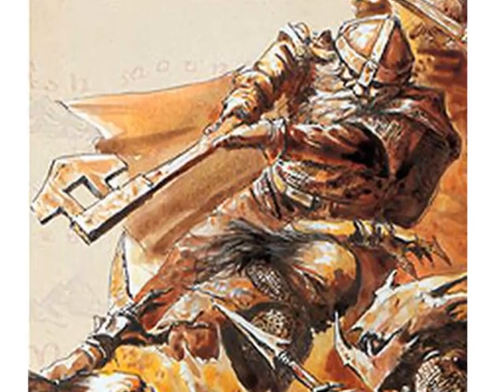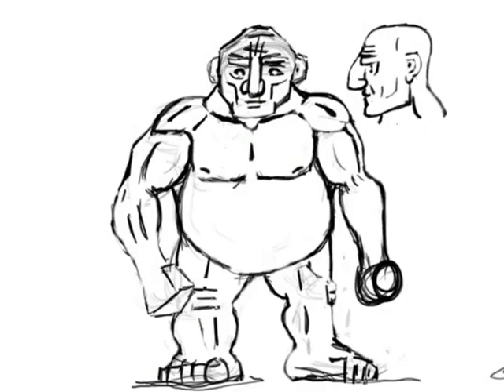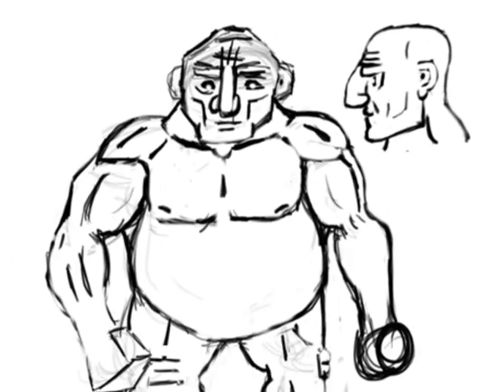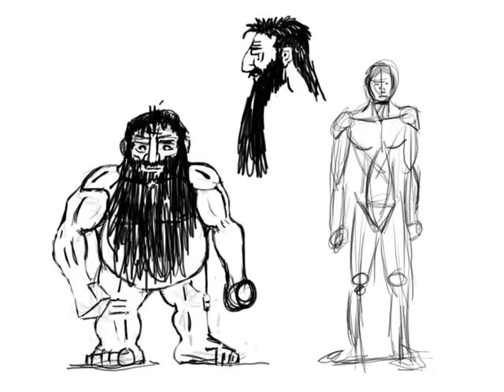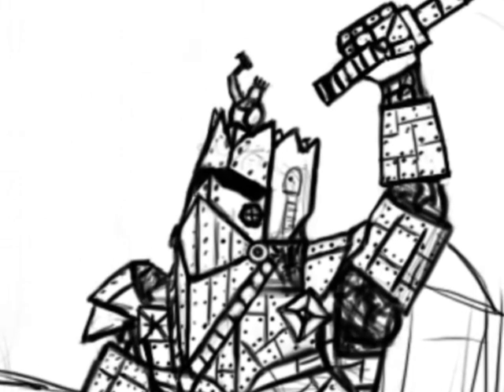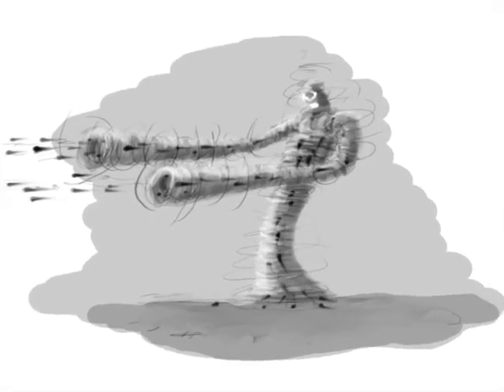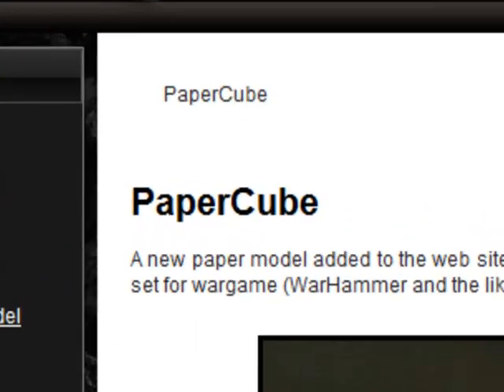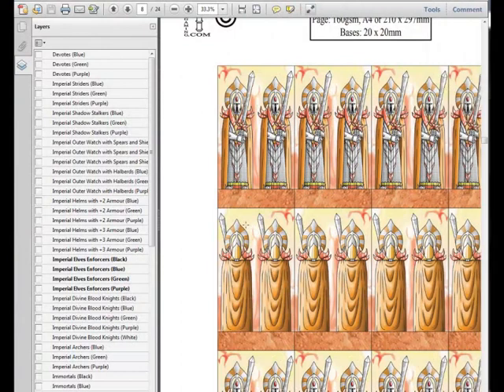The Dwarfs, Summorners and other Three Plains News for 2012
This video is all about what Epic is doing in 2013.

Special thanks to:

drfreema

And

Kęstutis but I haven't updated it lately